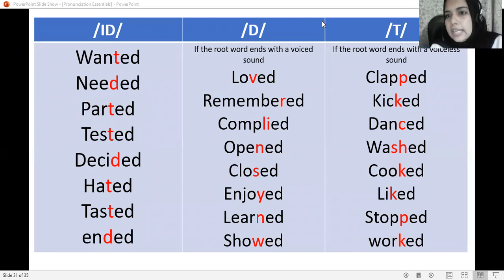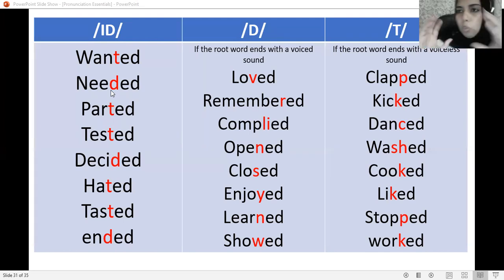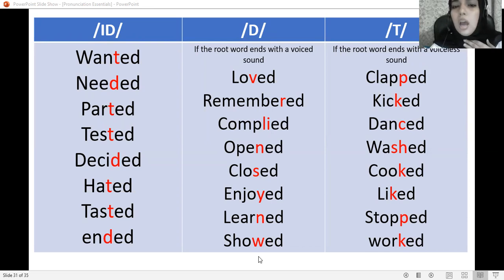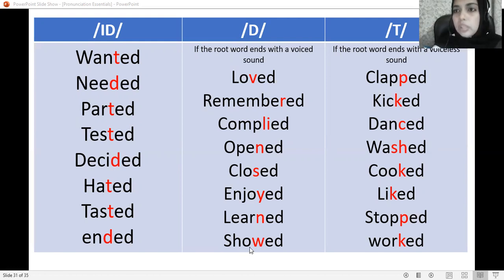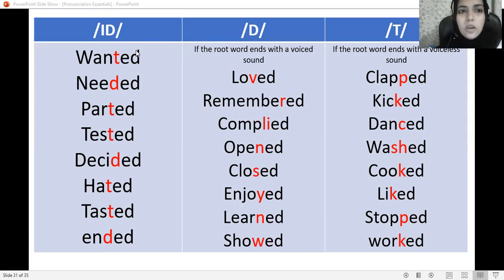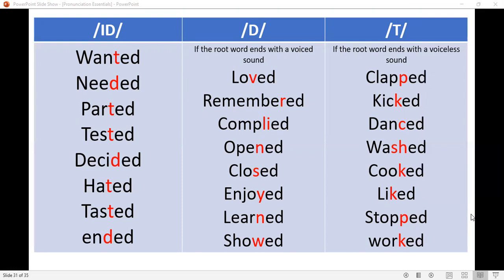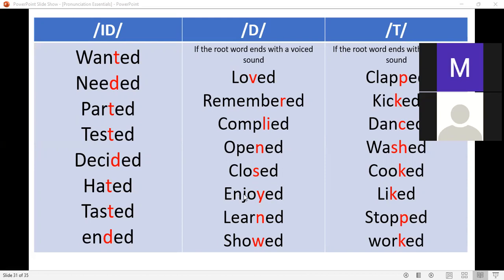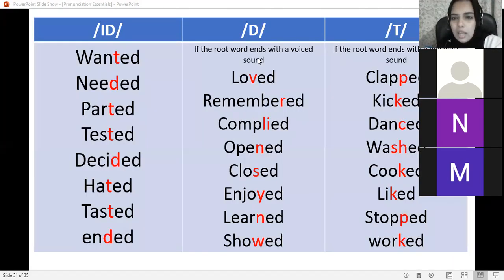لو لقيت الحرفين دول اخر الكلمة خلي بالك (ed) ⚠️⚠️⚠️⚠️